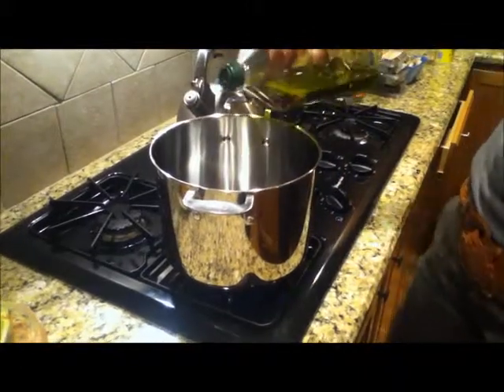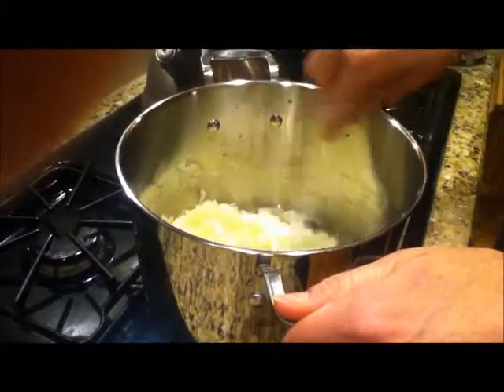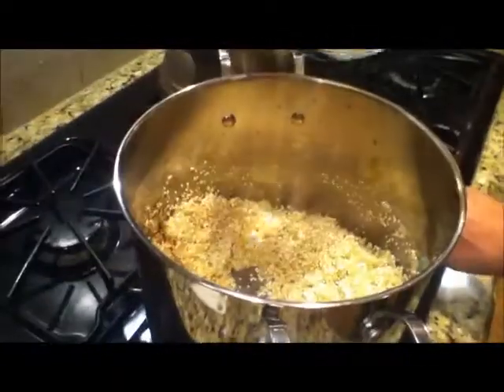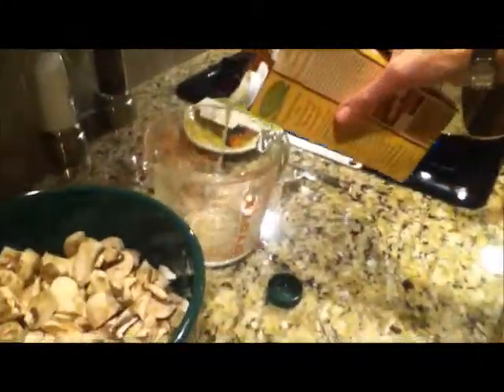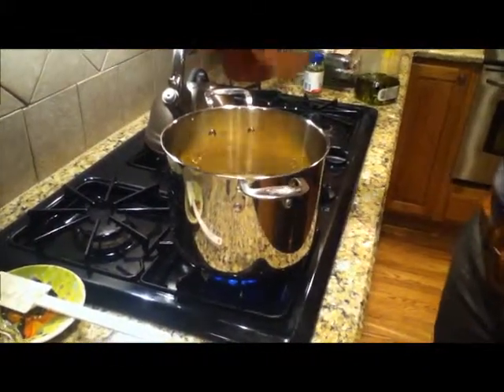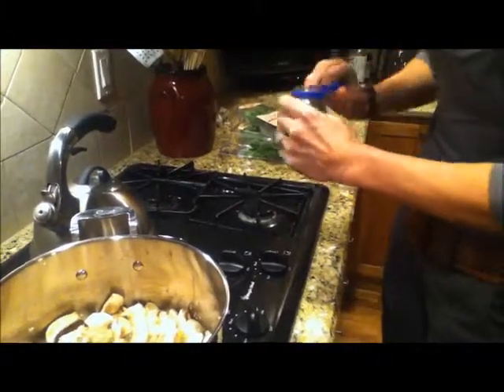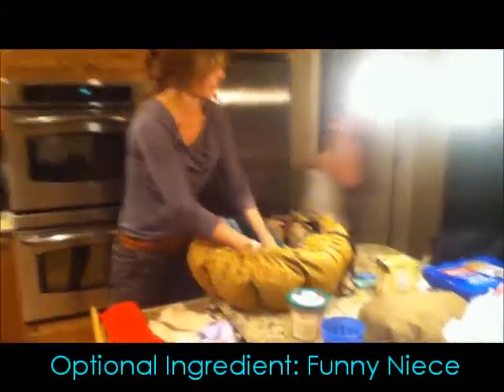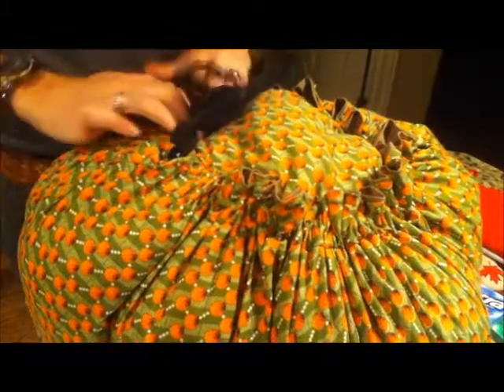Quinoa Risotto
Making quinoa risotto in the Wonderbag